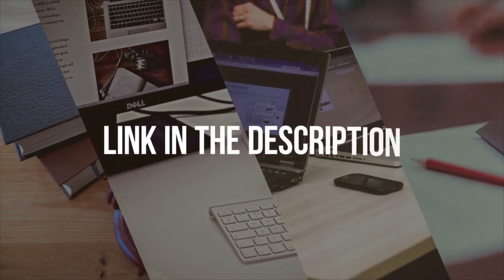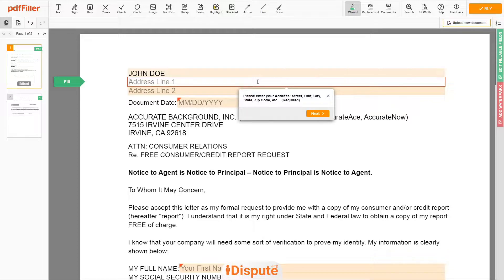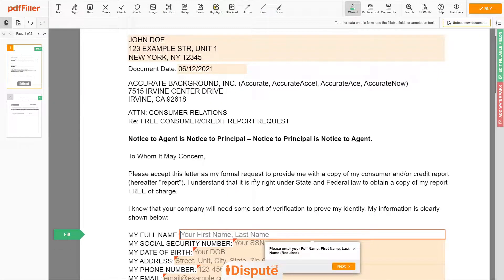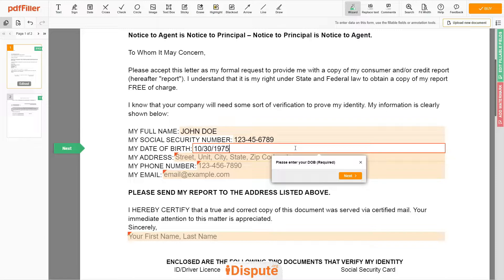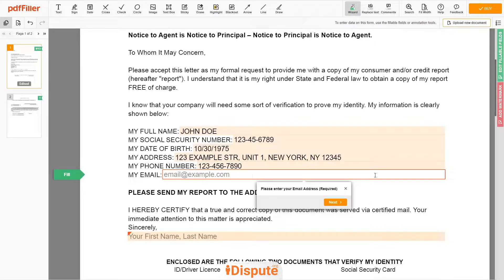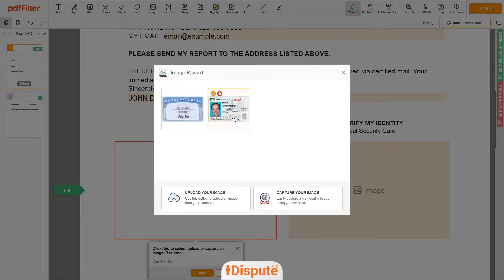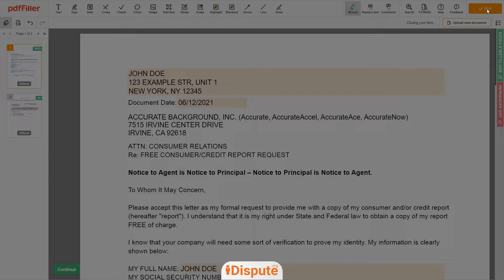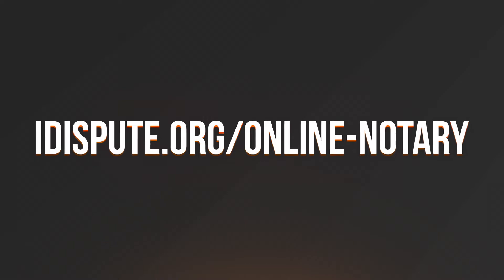Accurate - How to Request Your Report - iDispute - Online Document Creator & Editor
⬇️HOLD ON! DON'T LEAVE THIS PAGE, CHECK BELOW⬇️

➡️ Not sure how to request your report with Accurate? 𝗦𝗧𝗔𝗥𝗧 𝗙𝗜𝗟𝗜𝗡𝗚 𝗗𝗢𝗖𝗨𝗠𝗘𝗡𝗧 𝗛𝗘𝗥𝗘